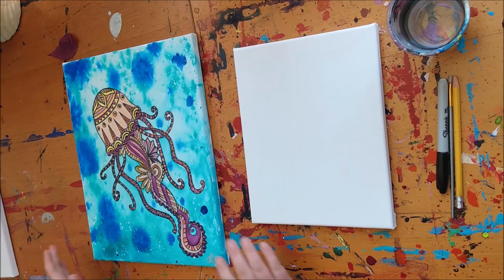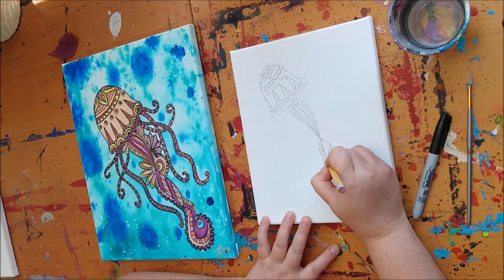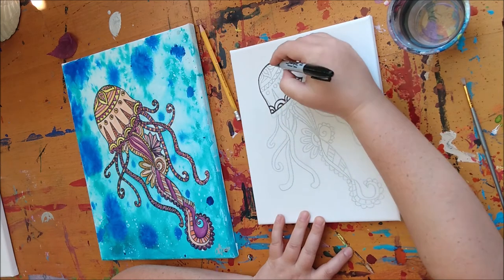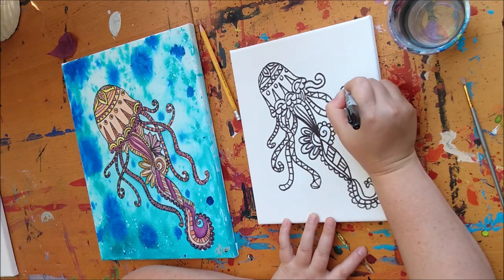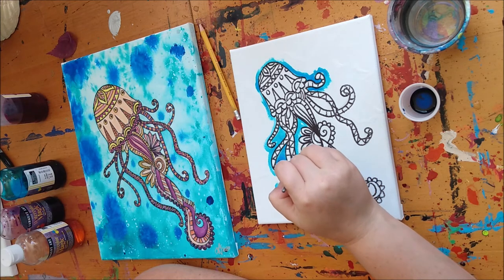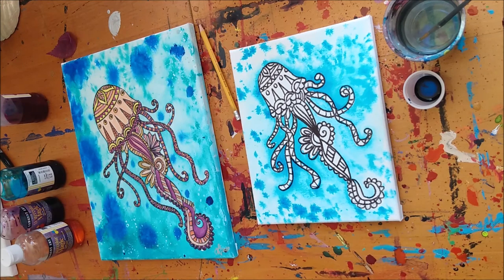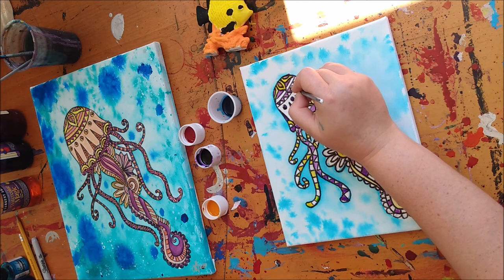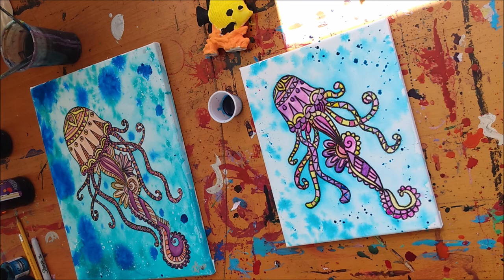Natural Magick Jellyfish Tutorial for Kids